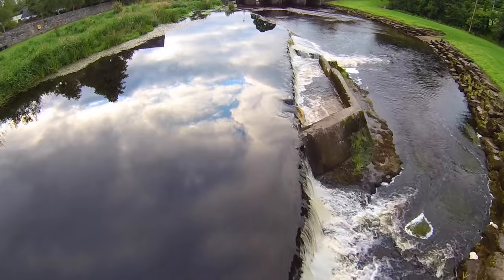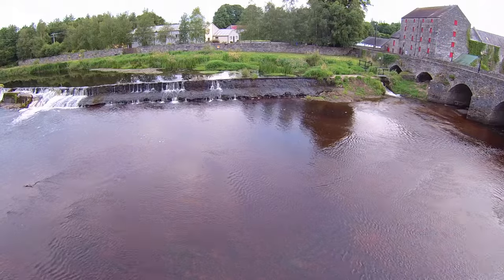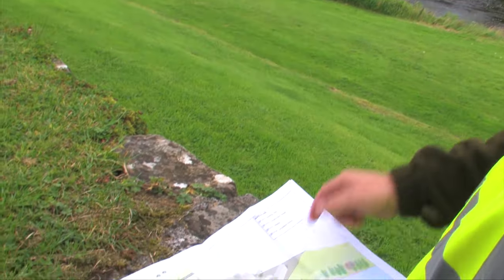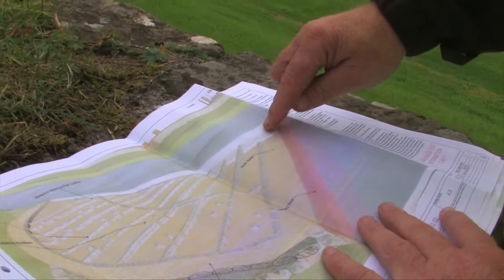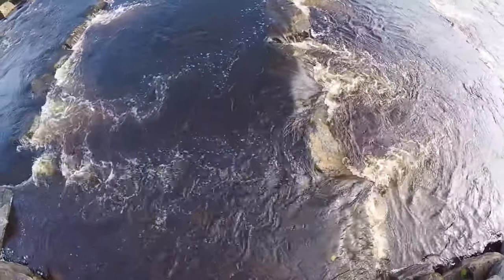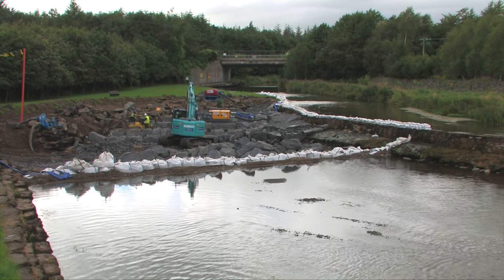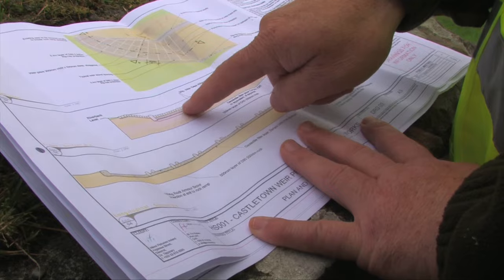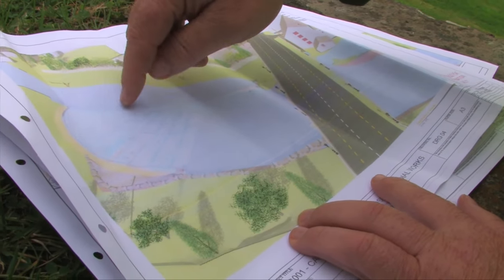Castletown Weir Rock Ramp Fish Pass 2015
Ten minute video depicting the construction of a Rockramp Fishpass at the Castletown weir on the River Nore, Co. Laois. The work was carried out by Killeen Construction Company for Inland Fisheries Ireland. This video was produced by Waxwing Wildlife Productions Ltd.